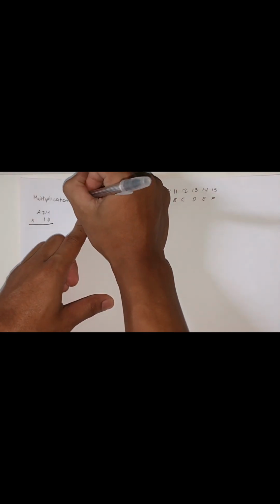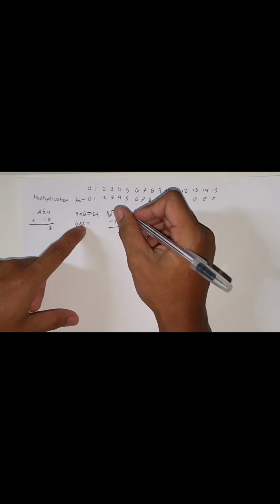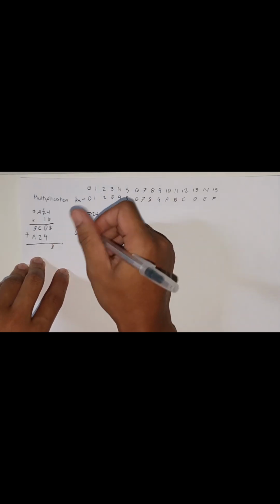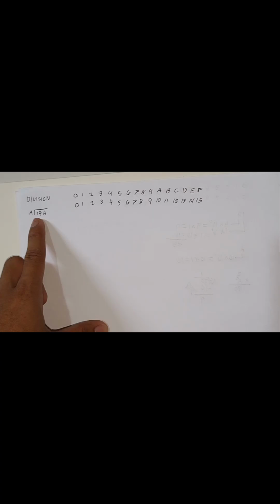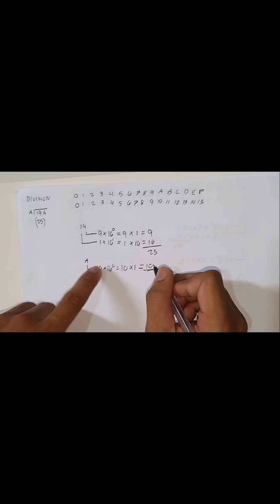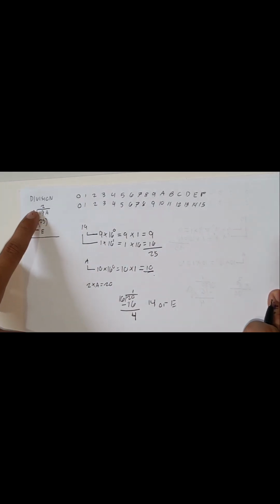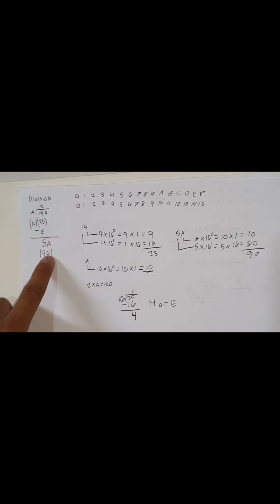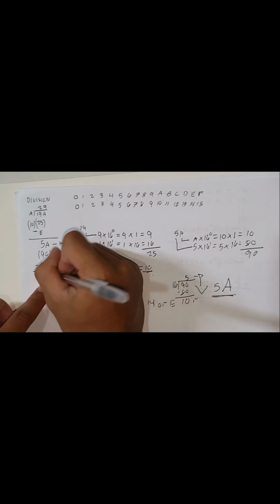Multiplication and Division in Hexadecimal Tutorial